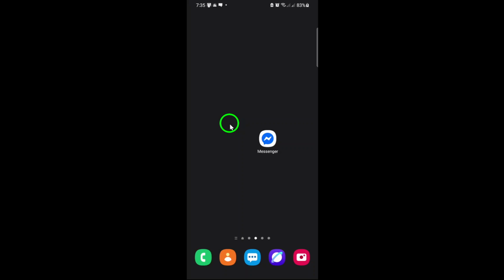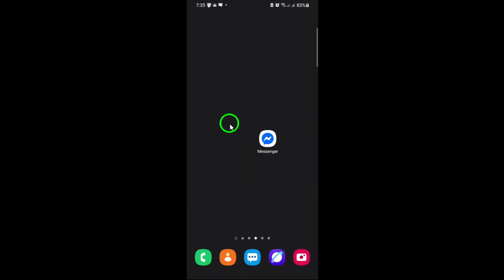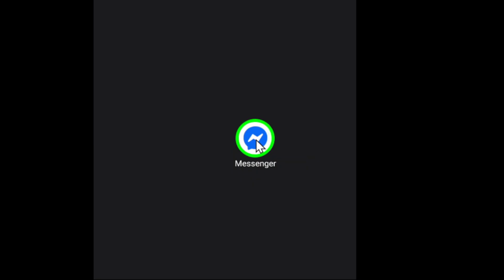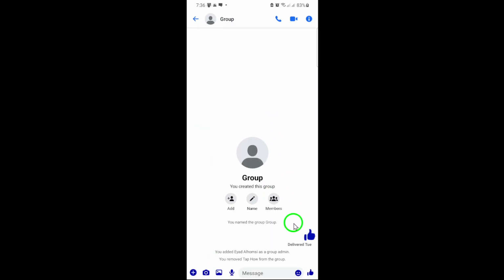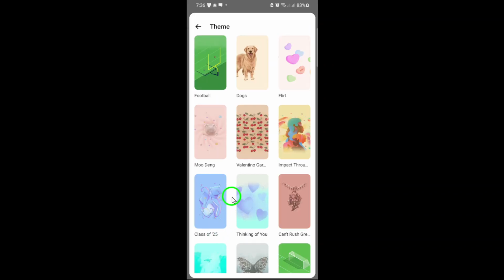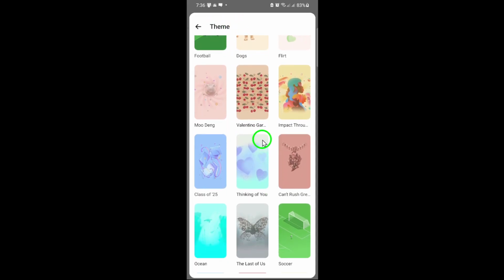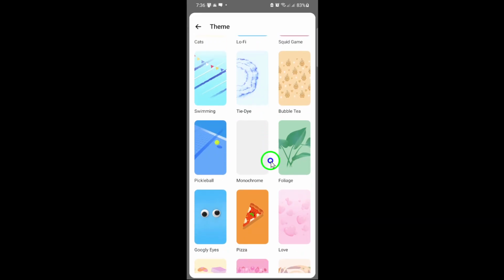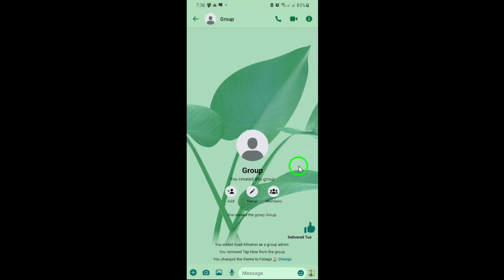How to Change Group Theme on Messenger (Updated)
how, to, change, chat, theme, messenger,

facebook, messenger, chat, theme, customization,

messenger, chat, theme, tutorial,

change, messenger, chat, background, color,

how, to, customize, messenger, chat, theme,

messenger, chat, theme, update,

change, messenger, theme, easy, steps,-

Chapters:
00:00 Intro
00:12 Soultion
01:05 Outro